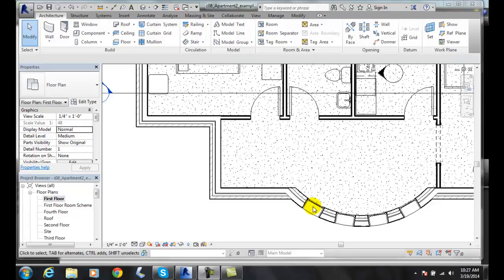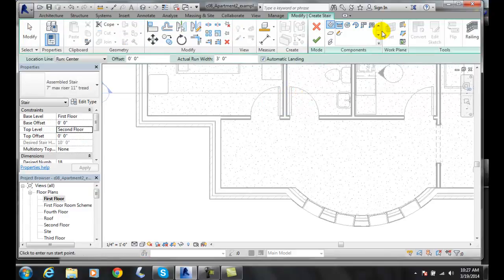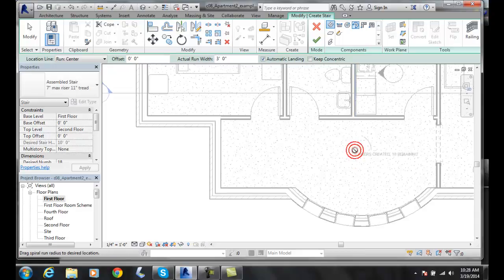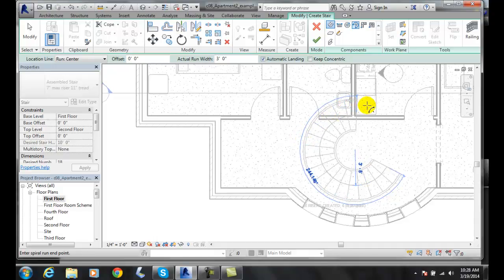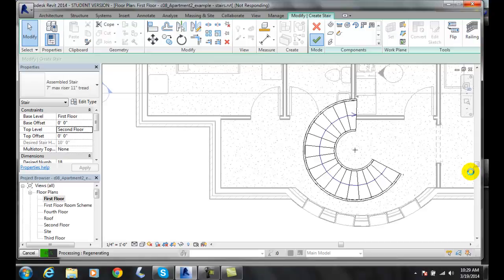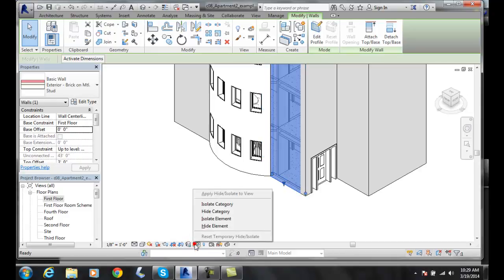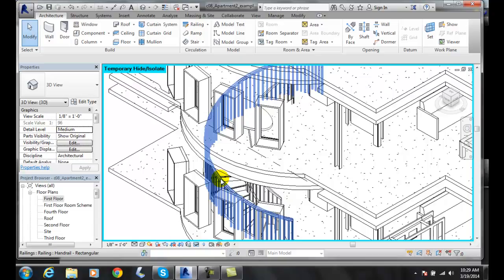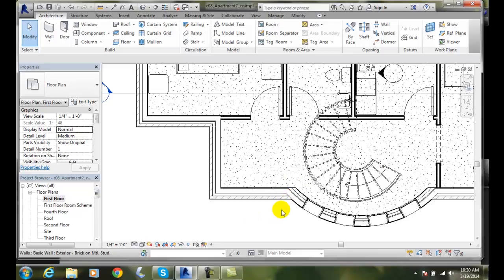Revit 08-08 Center Ends Spiral Tool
Using Basic Building Components - III
Components, Stairs, Railings, Ramps, Curtain Walls